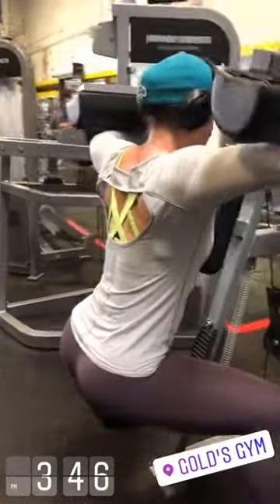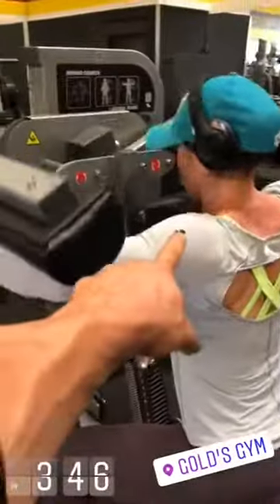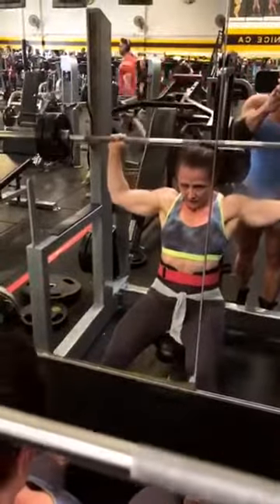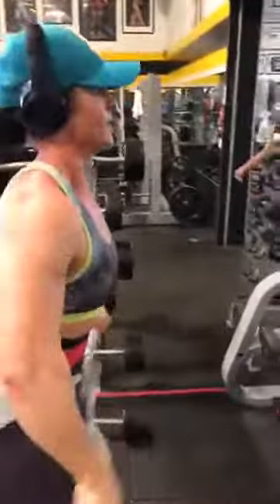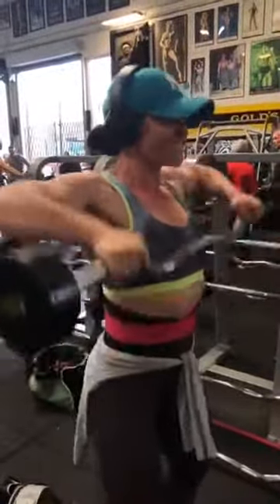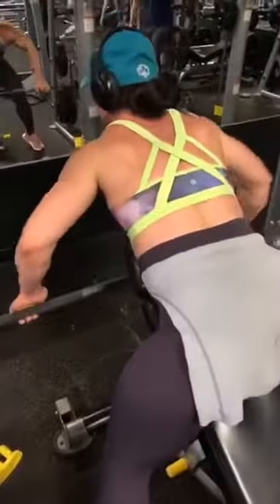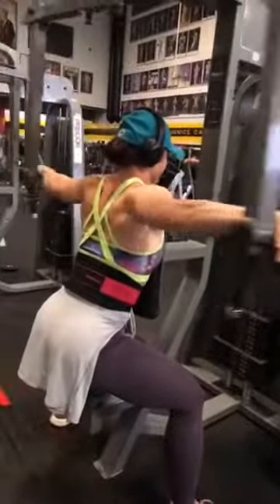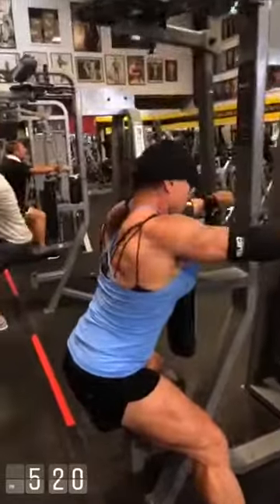Intense Shoudler workout /w IFBB Pro Helle & NPC athlete Tamara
Need motivation? Watch IFBB Pro female bodybuilder Helle 'Beastqueen' Trevino and NPC physique athlete Tamara having an intense shoulder workout.